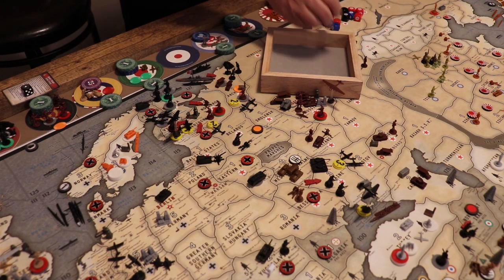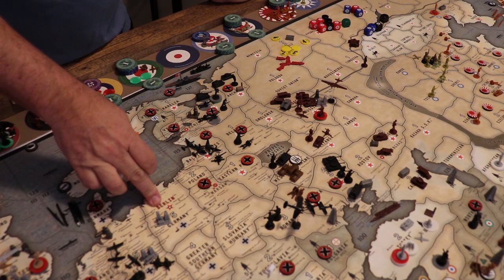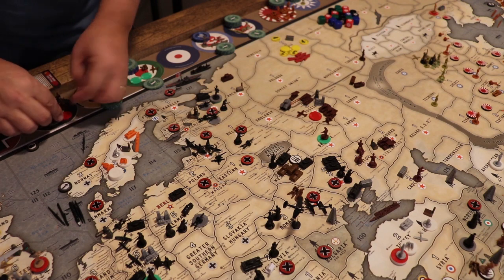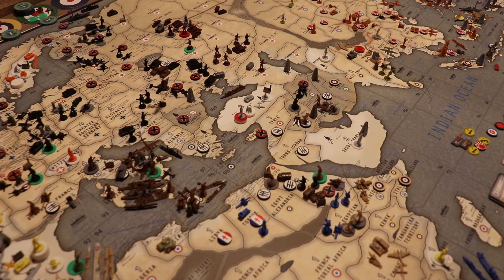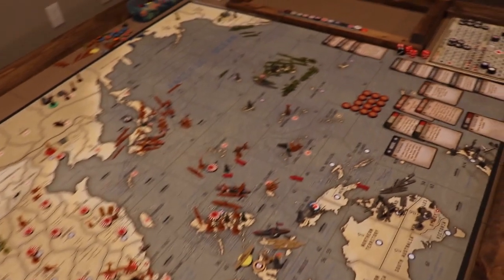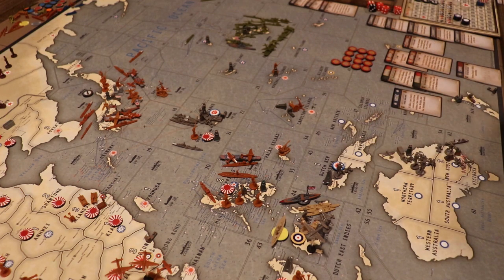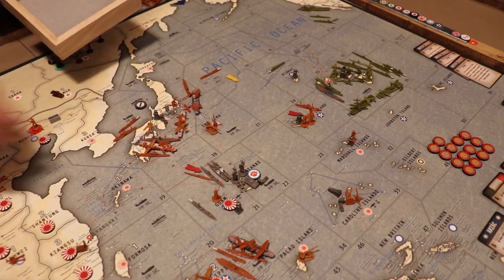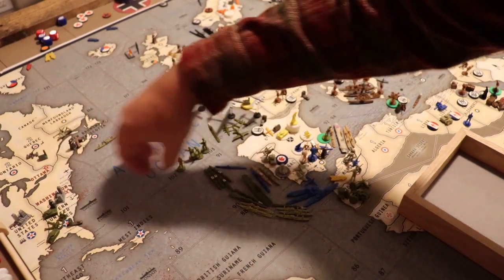Turn 7 of 1939 set up on BBR map rules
Turn 7 of 1939 set up

Based off of the 1939 set up by Charles de Gaulle posted on the Axisandallies.org forum and translated into BBR rules by Moffet Field

This solo game used the 1939 set up with the BBR rules/map with focus on using all the technology options within BBR.
Also includes the mobile Anti-Aircraft and Attacking AA gun house rules